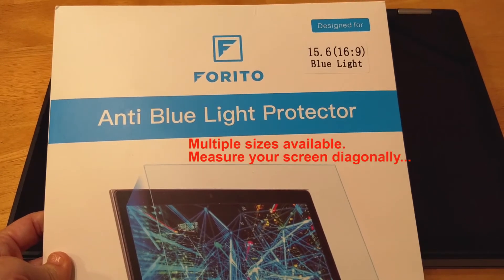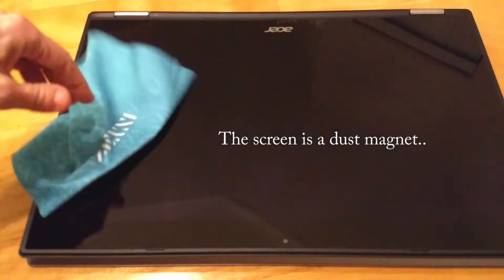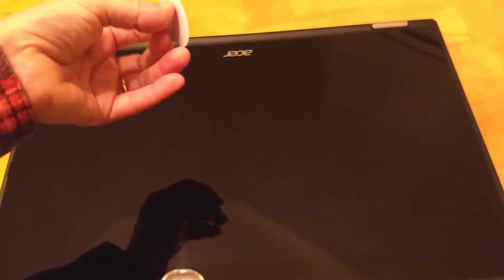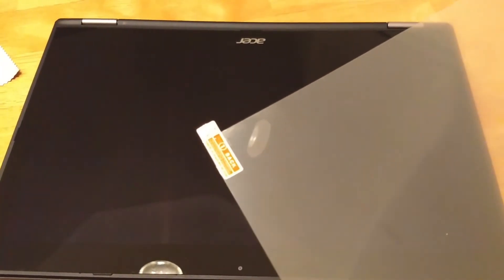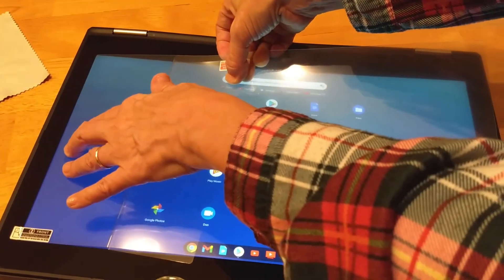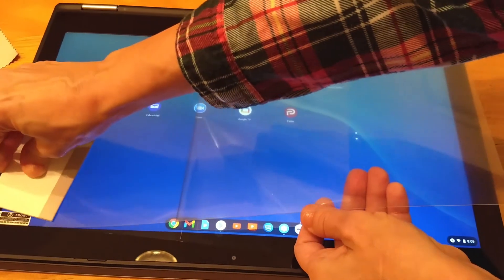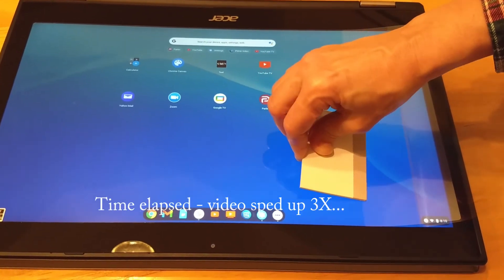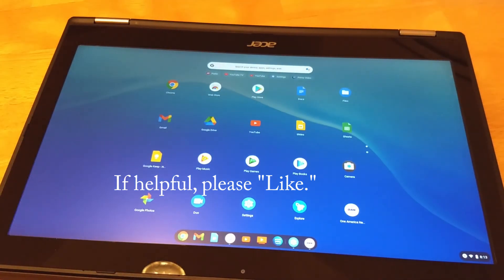Forito Anti-Glare, Blue Light Blocker Blocker - Easy and Awesome!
Excellent glare removal, blue light filter, and UV filter.  Removes screen glare / reflection.  Easy bubble-free directions.

Forito screen protector instructions. How to apply film to laptop or tablet. remove glare stop glare film